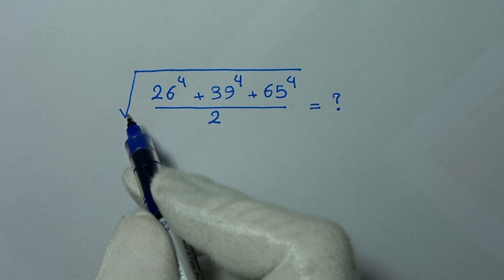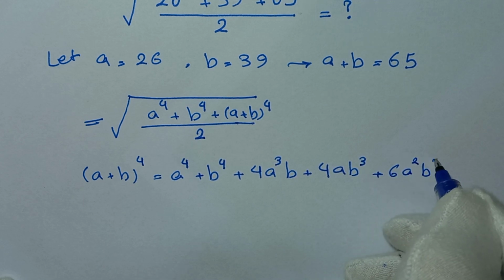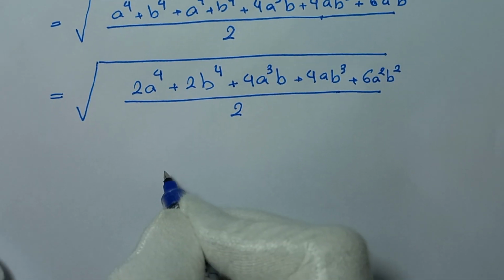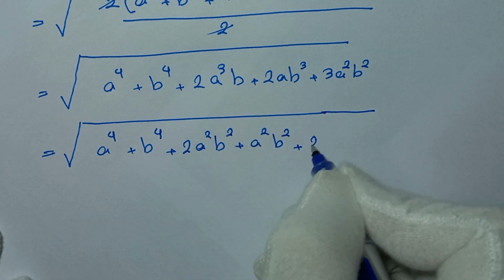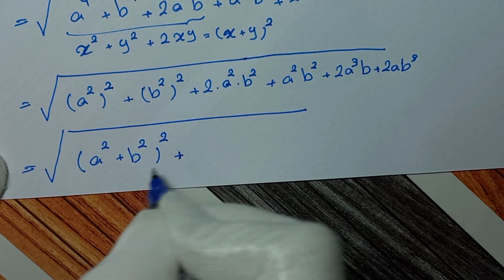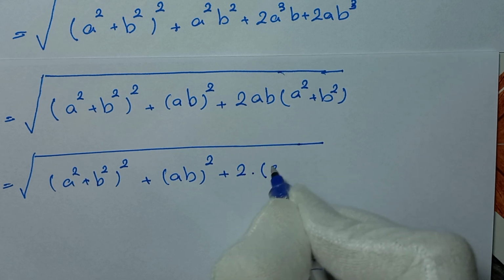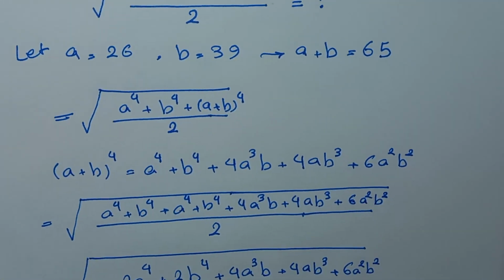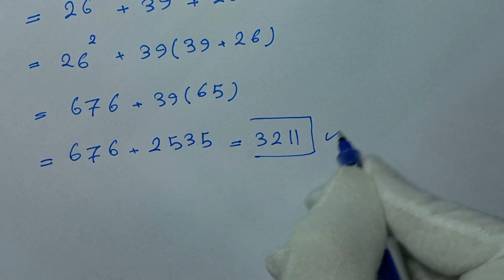Math Simplification Without a Calculator – Can You Do It?